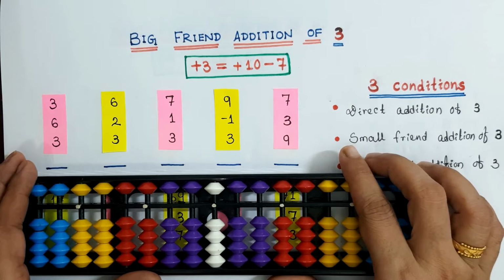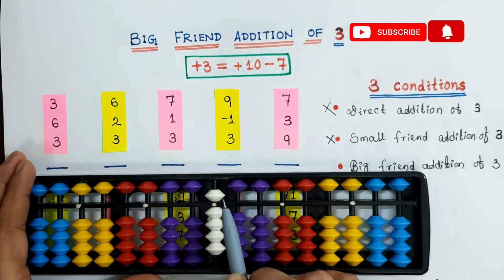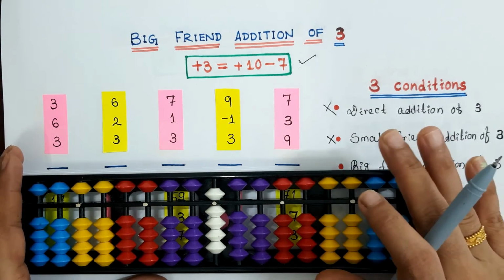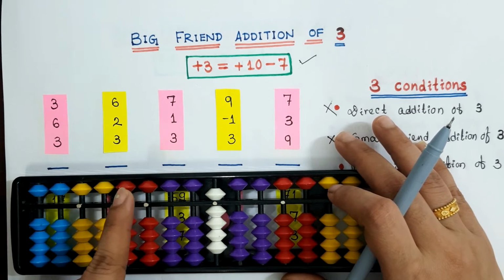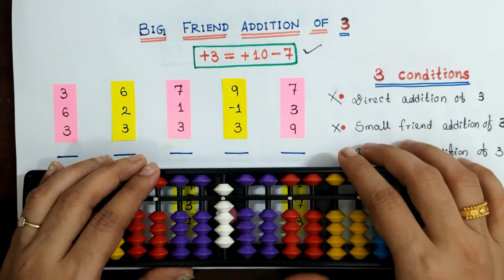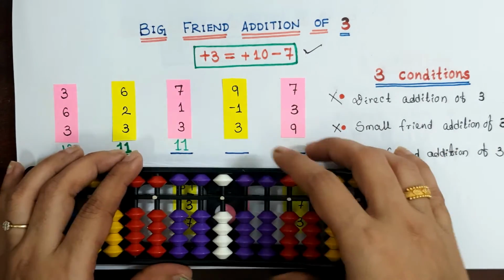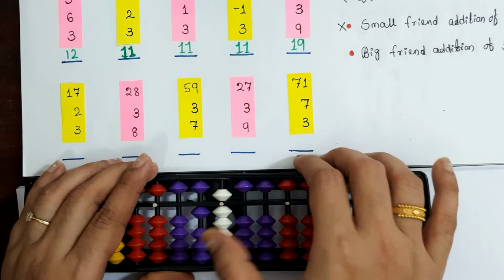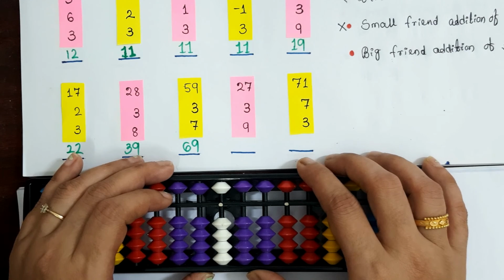Learn Big Friend Addition Formula (+3 = +10 - 7)🤩|When & how to use (+3 = +10 - 7)🥰|Level 1 abacus 👆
Hi everyone,  Hope you are doing well. In this video i have shared the detail exaplanation of when & how we can apply big friend addition of +3 = +10 - 7. Also i have used few examples while explaining the concept. Do let me know how are doing ?

Queries solved:-

• Big friend addition formula
• Addition using big friend Formula
• When & how to use big friend Formula +3=+10-7
• Level 1 abacus
• Big friend formula for addition on abacus
• Abacus - big friend addition